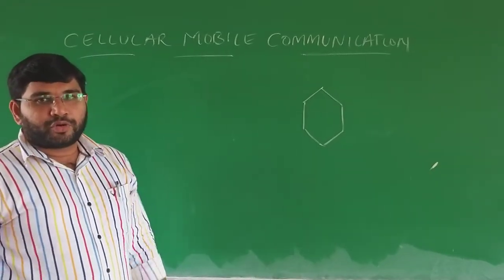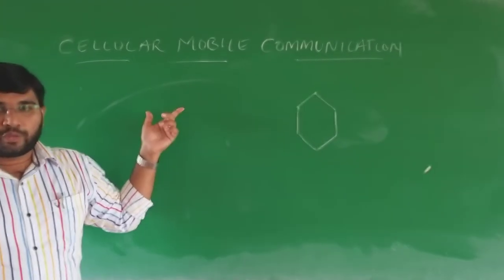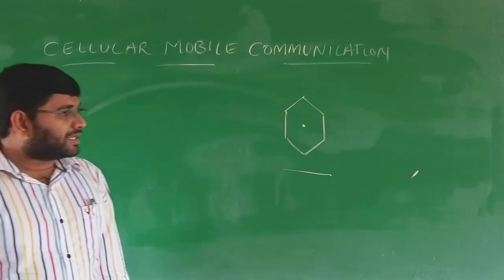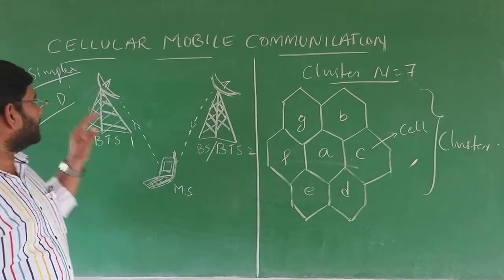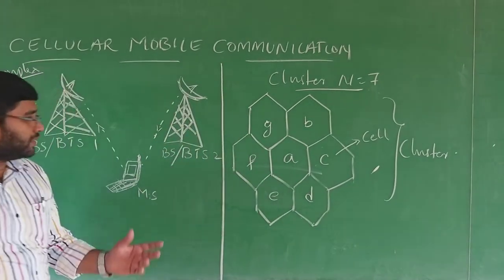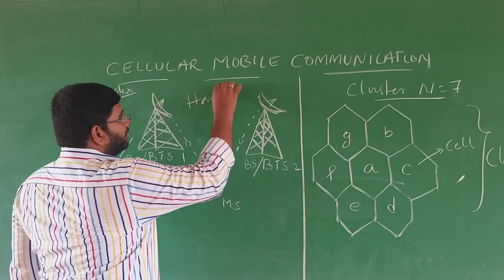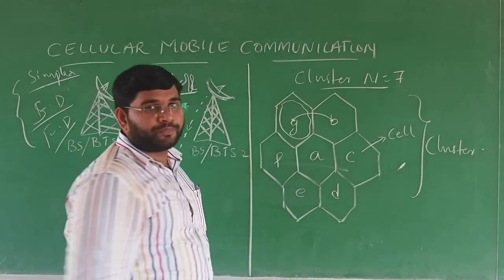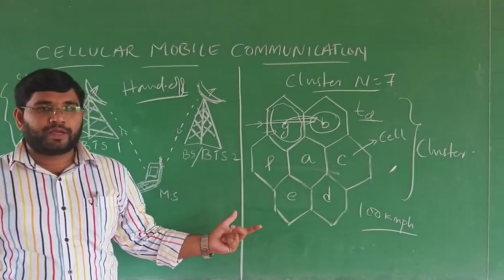Introduction to Cellular Mobile Communication by Benji